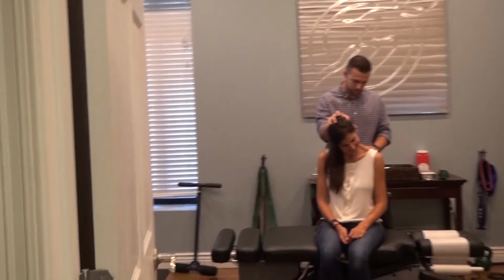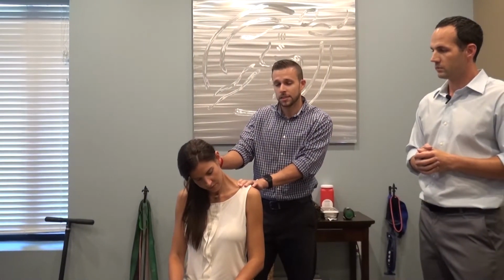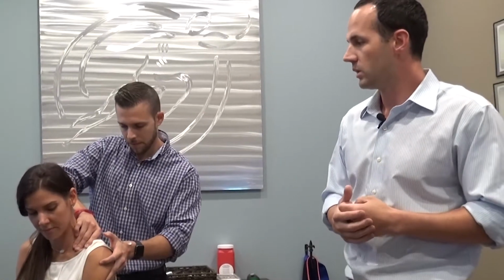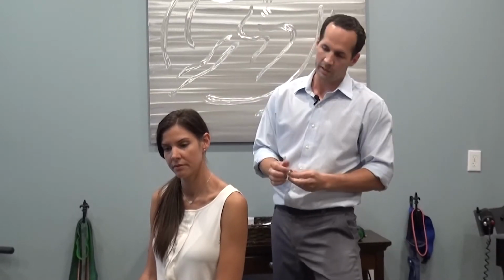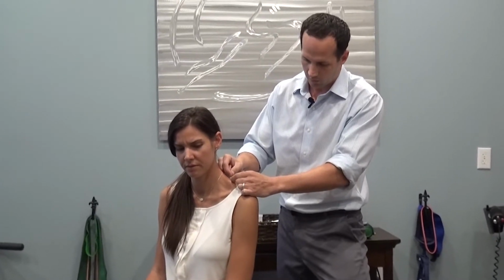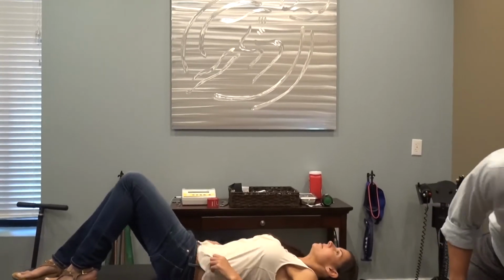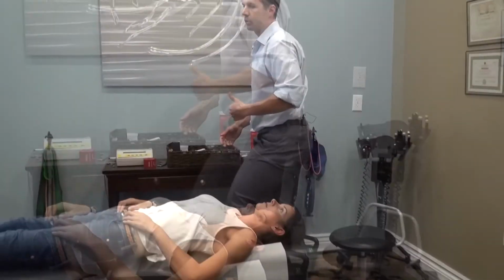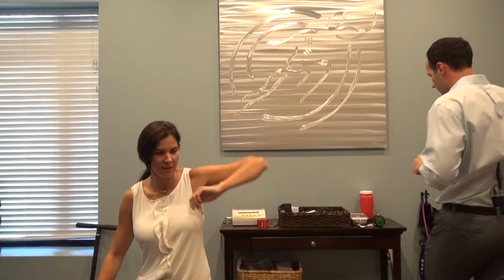Live Treatment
Behind the scenes look at a live treatment at Eastern Shore Chiropractic.